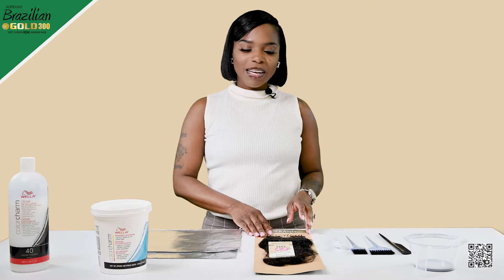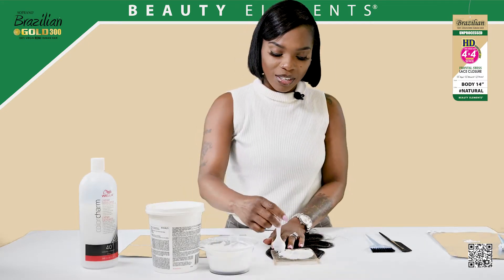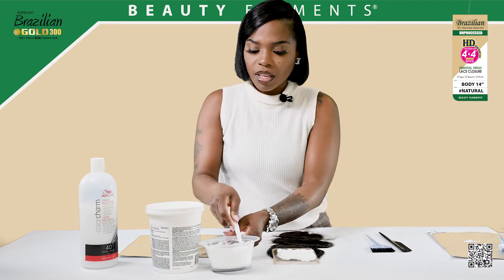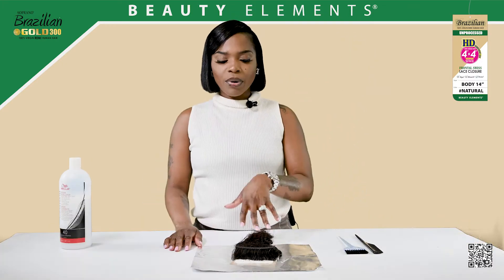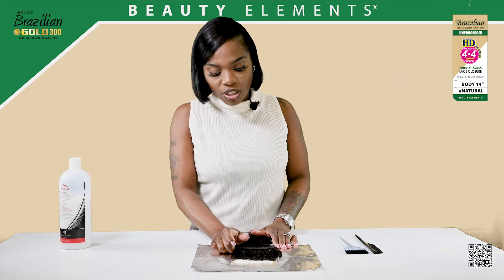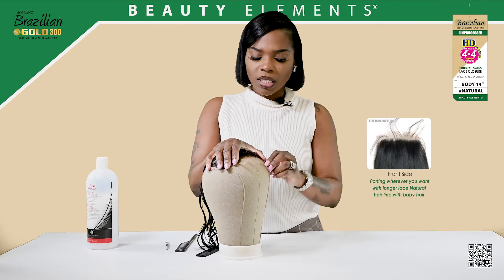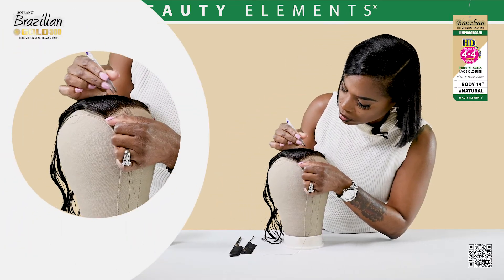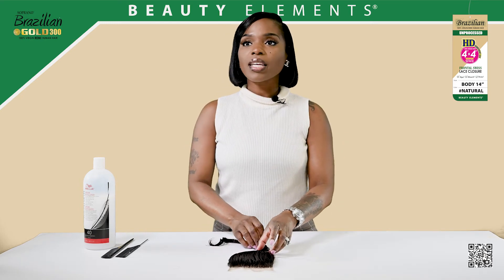SOPRANO HH BRAZILIAN REMI 360 FRONTAL LACE CLOSURE "STRAIGHT" I TUTORIAL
Discover The High Quality in Wigs. Most Popular Products
Products from human hair weaves, braiding hair, wigs, hairpieces, and more